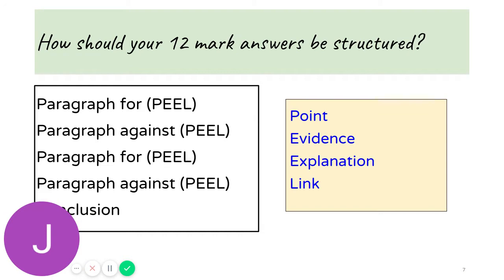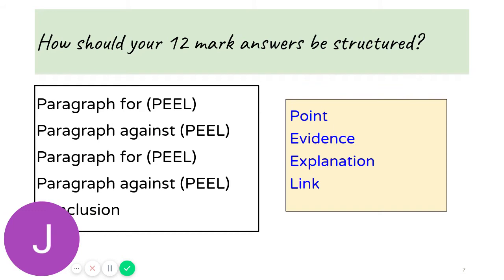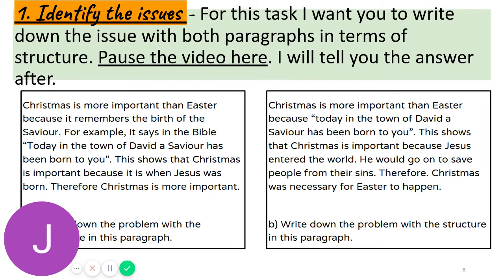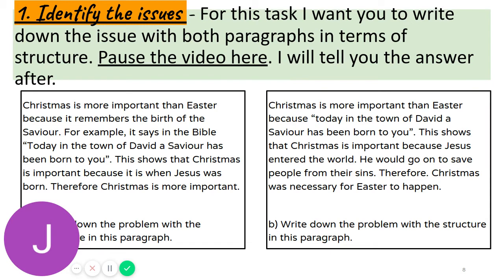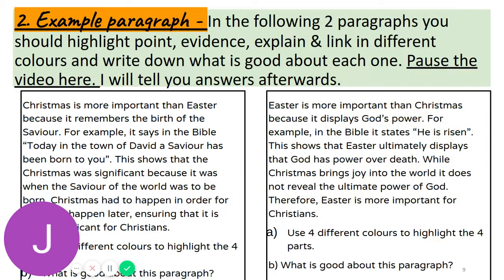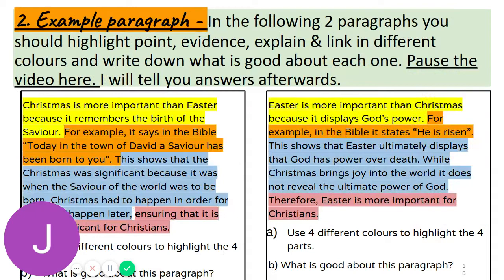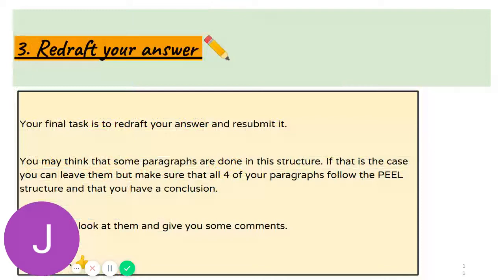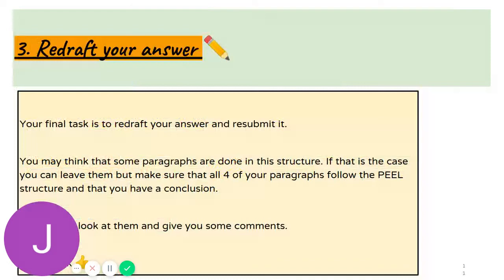STRUCTURE - Year 10 feedback lesson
A video to help year 10 students to work on their structure for the Christmas/Easter lesson.